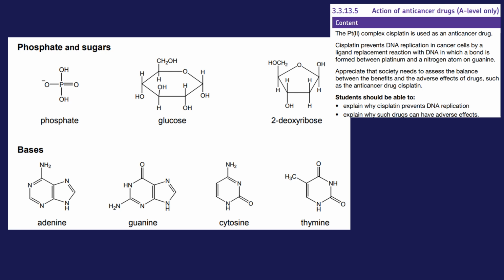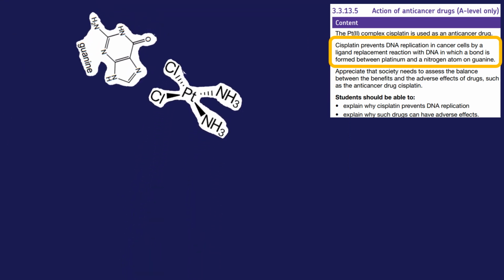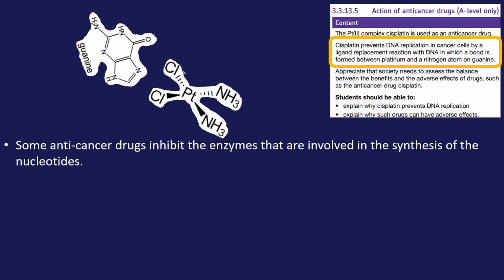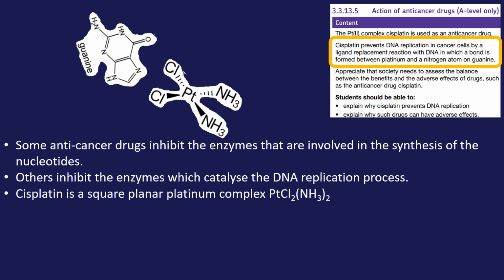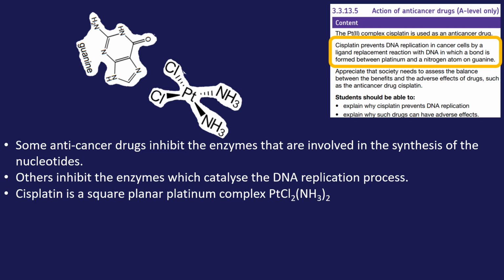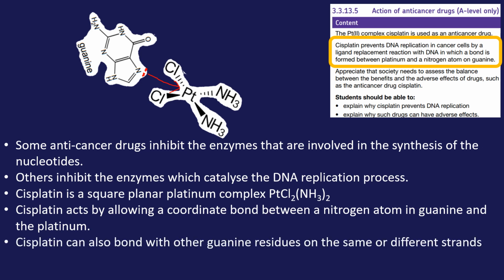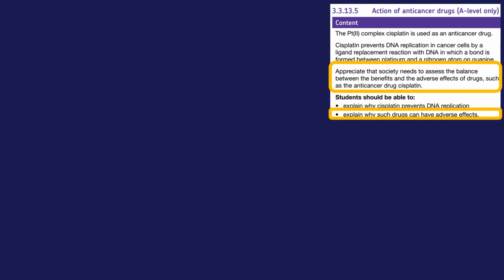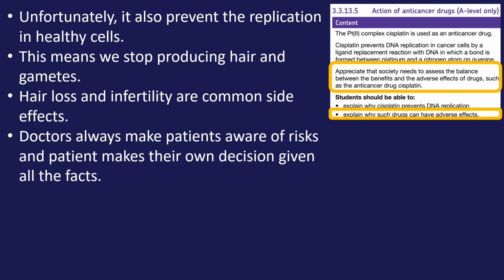Use of Cisplatin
A Level Chemistry anti-cancer drug cisplatin AQA